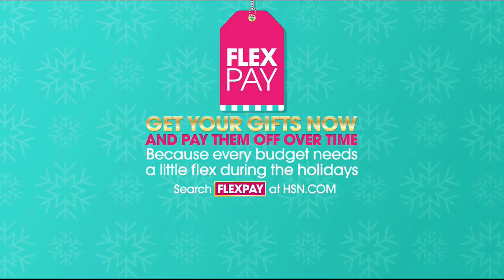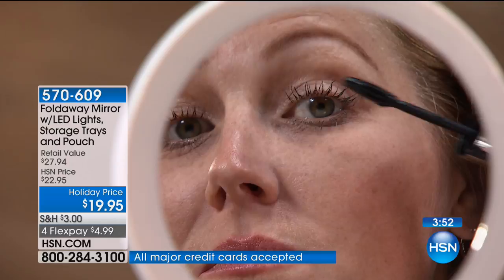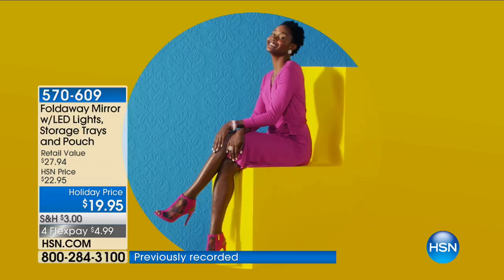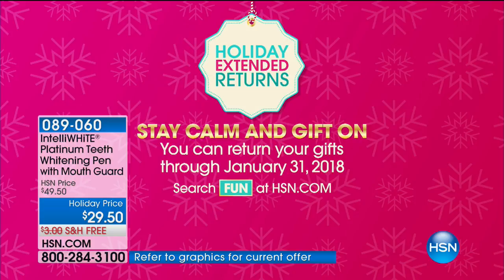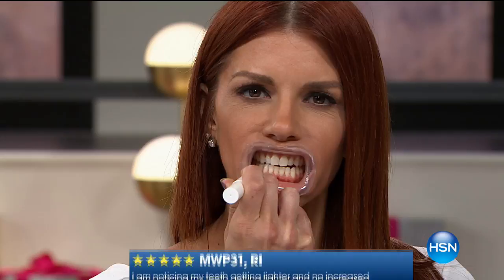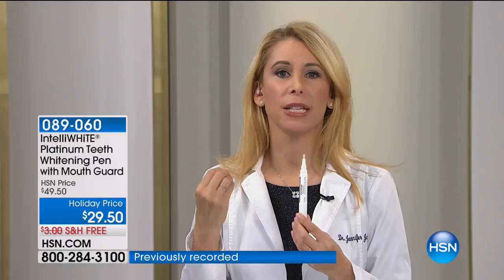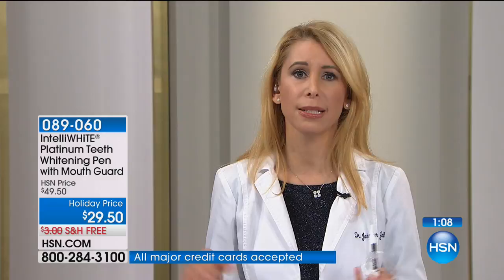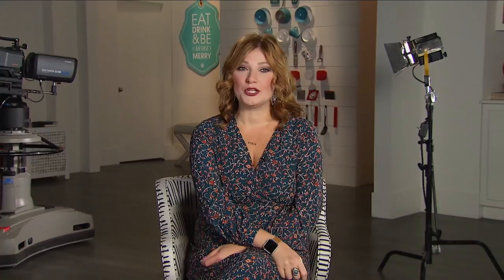HSN | Beauty Gifts Event 11.30.2017 - 04 AM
Give gorgeously this year with beauty gift sets, fragrance, haircare, and unique stocking stuffers. Find great beauty gifts for everyone from her to him, including gift sets in make-up and skincare, nails, and more from all the favorite beauty brands.